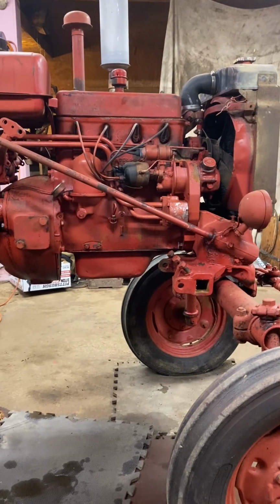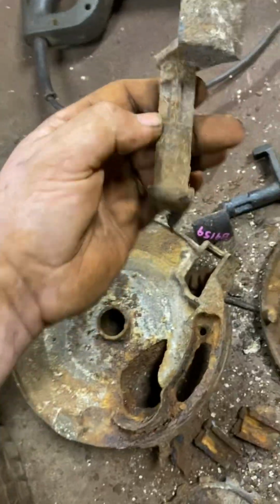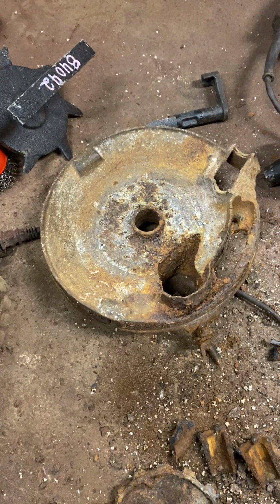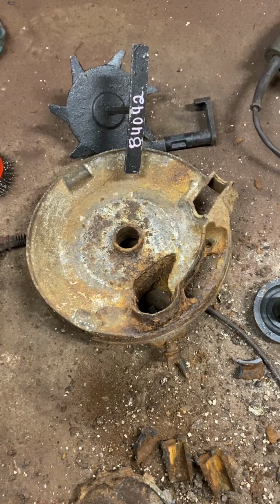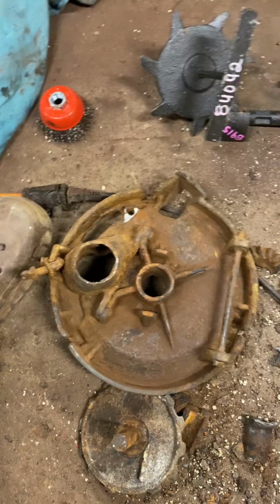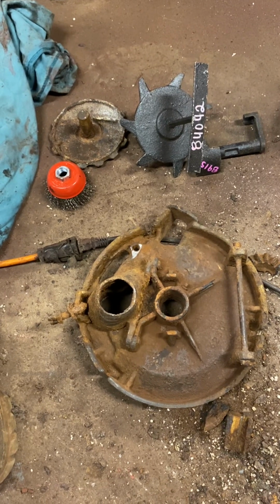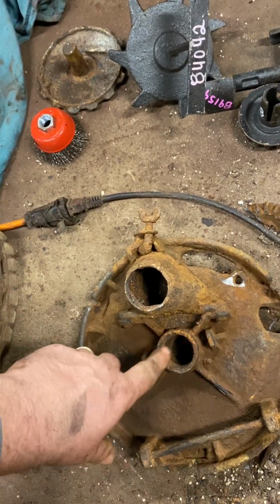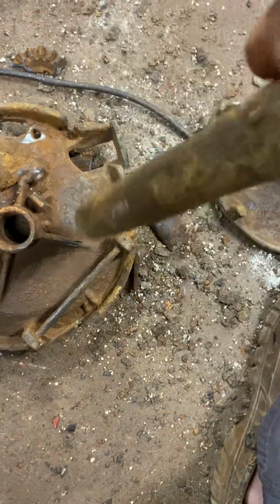Farmall fertilizer side dresser hopper disassembly